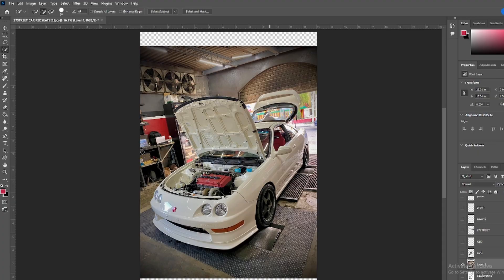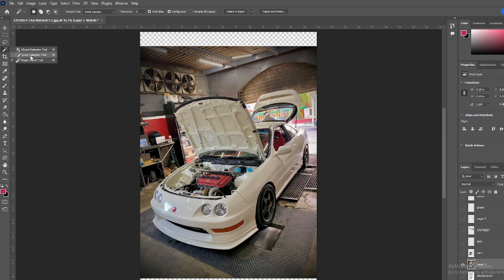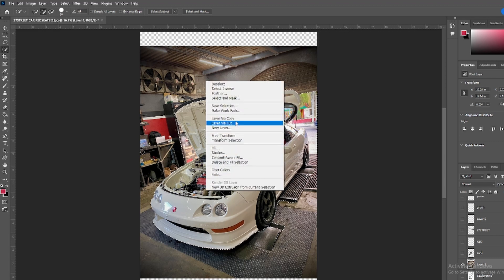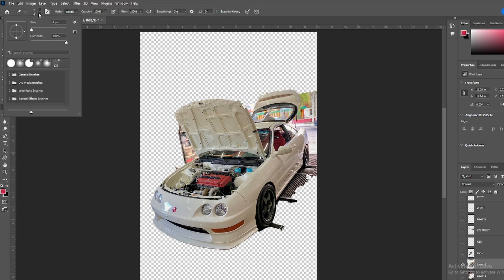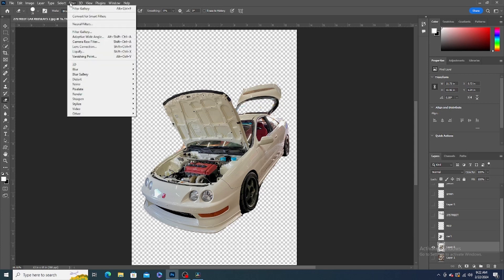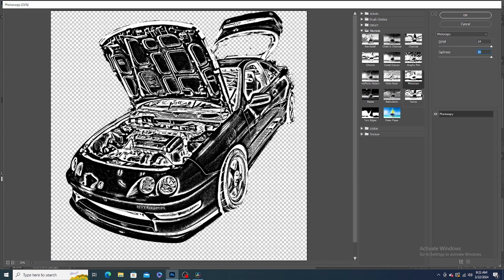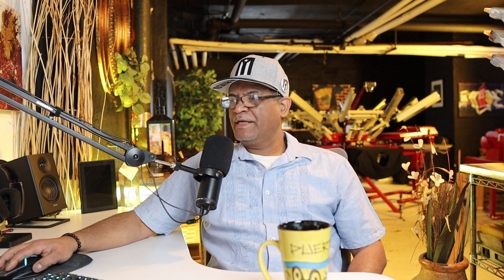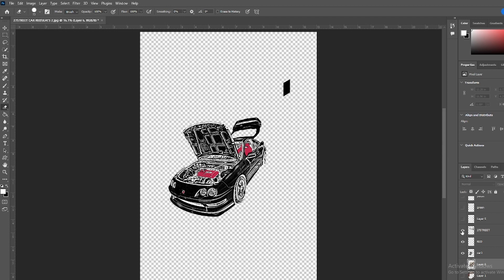Terrible Customers Are a Fact of Life in Screen Printing | How to Remove Background from Picture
In this step-by-step tutorial video, learn how to remove the background from a picture using Photoshop and we are going to talk about difficult customers are a fact of life in screenprinting. Even if they are just a tiny percentage of your community, they can feel impossible to handle.

When you work in customer service, dealing with difficult customers is part of the job, but that doesn't make it any easier. As humans, we're hardwired to care about others, so when it's evident someone is anxious or frustrated, our first reaction is to want to help. That's what customer service is about, right? Yes, but there's a bit more to it.

To do the job well, you need to balance this innate caring with strategies and skills that help you defuse rude customers in the moment. After all, just because they pay for your product or service doesn't mean they're paying for therapy or to bully your team.

No matter what type of difficult customer you're running into, remember that there is always a way to resolve the conversation without sacrificing your (or the customer's) dignity.